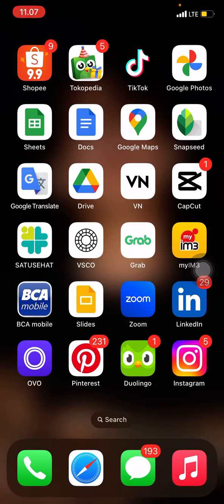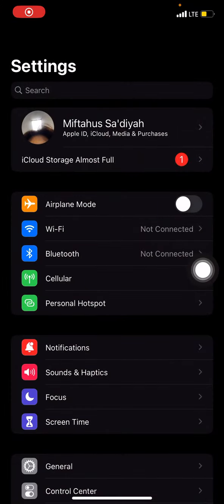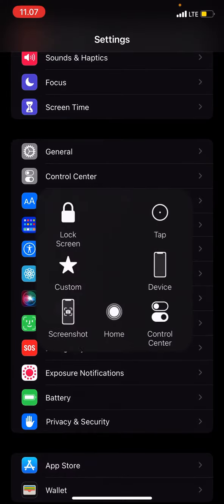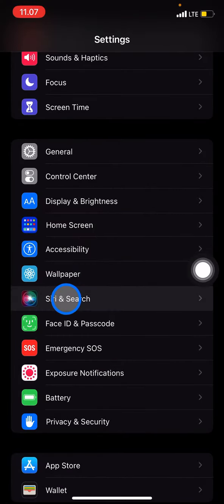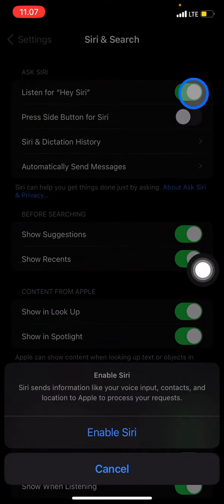How Do I Get Siri on My Iphone | iOS iPhone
Let Siri done it for you! By using Siri feature on iPhone you can do anything you want without having a touch to your phone. You just need to tell Siri what to do. Here is how you activate Siri on your iPhone